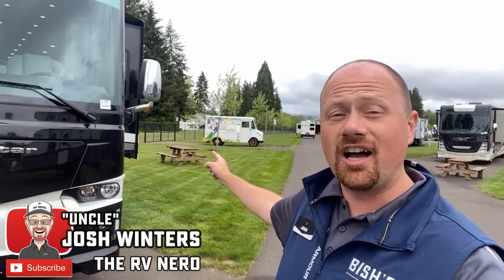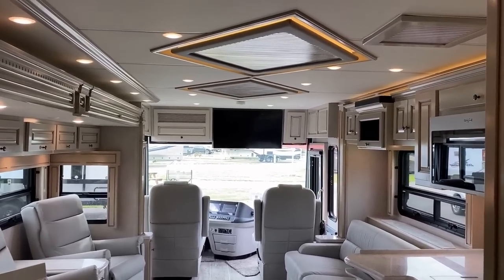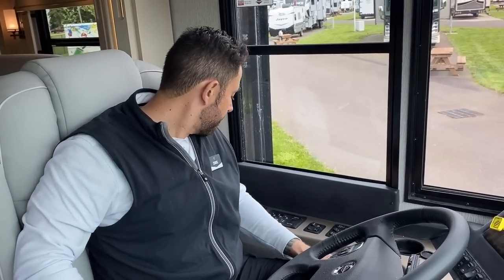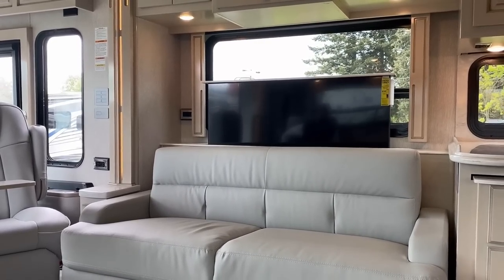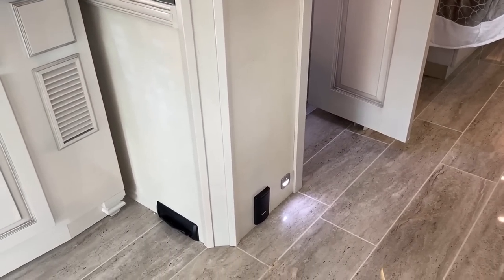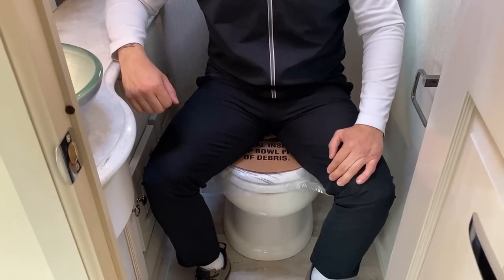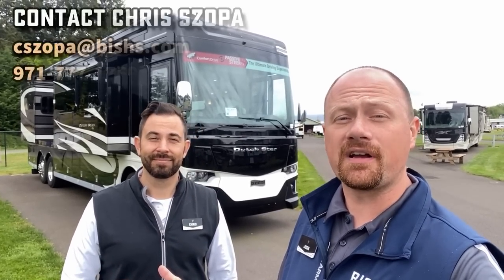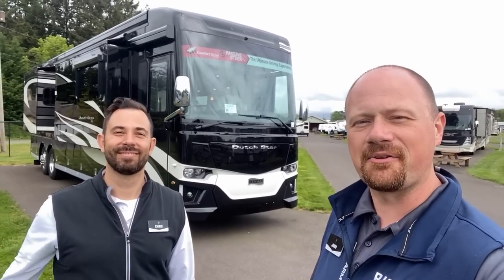SUPREME Build & Luxury!! 2022 Newmar Dutch Star 4081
2022 Newmar Dutch Star 4081 Diesel Pusher Motorhome

I do truly enjoy the RV industry but there's no denying the quality and grade of materials and workmanship on this Newmar Diesel Pusher motorhome is a clear cut (or two!) above what is normally shown on this channel. It's truly a pleasure getting to review motor coaches like this and I hope you enjoy it as much as I did!

The full porcelain tile flooring even thru the mega-slide floor gave the RV a fantastic look and the fit & finish of the workmanship was pretty fantastic all the way thru!

And a Special Thanks to Chris Szopa (that's like "Show-pa") for sharing his knowledge of Newmar RVs with us today. He's a fantastic contact person if you're curious about purchasing a Newmar RV!

2022 Newmark Dutch Star 4081 Specs (may vary by options)
Length 40'9"
Width 101.5"
Height 13'5"
Ceiling 6'11"
Fresh 105gal
Grey 75gal
Black 55gal
LP 22lbs
Furnace 50k BTU
Cummins 450hp
Torque 1250ft lbs
Axle Ratio 4.88
Allison 3000MH
Fuel 100gal
DEF 15gal
Wheel Base 252"+Tag
Towing 15,000lbs
GAWR (F) 17,000
GAWR (R) 20,000
Tag GAWR 12,000
GVWR 49,000
CWR 64,000
UVW 37,600
NCC 11,400

00:00 Dutch Star 4081 Floor Plan & Overview
02:18 Luxury Living Space!
03:24 Up in the Cockpit Area
06:05 Expanded Look at the Living Space
11:00 Hide-a-Bed & Entertainment
12:52 Opening the Kitchen Storage
15:50 ½ Bathroom Size Demo!
17:13 72" x 80" King Bedroom
18:26 Rear Master Bath Ensuite
22:24 Incredible Noise Reduction!!
23:14 A Look w/Slides Closed
24:28 Dutch Star Exterior Features
26:40 Opening the Awnings
27:16 Exterior Storage Bays
30:30 450hp Rear Diesel Pusher
32:24 MORE Exterior Storage
34:49 Thank Chris & Subscribe Now!!